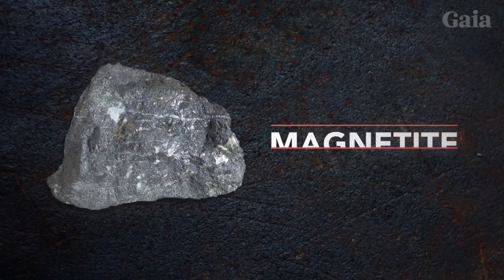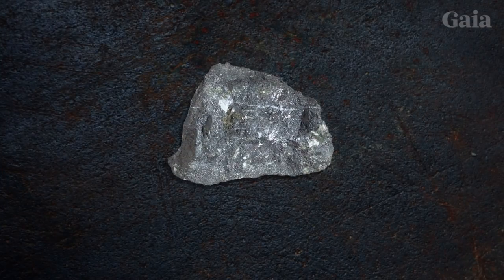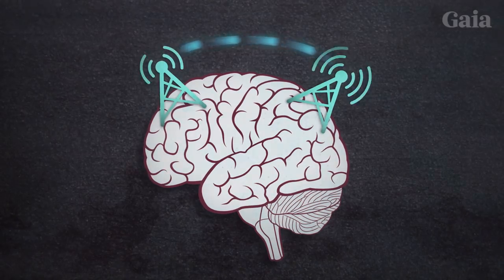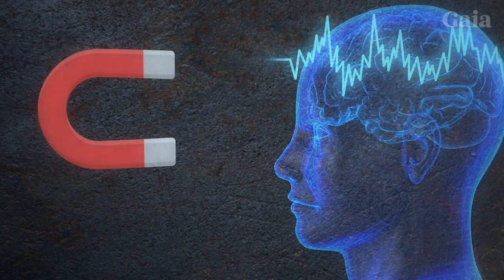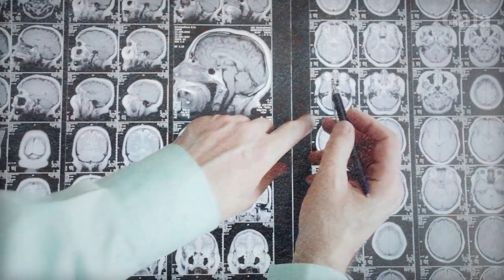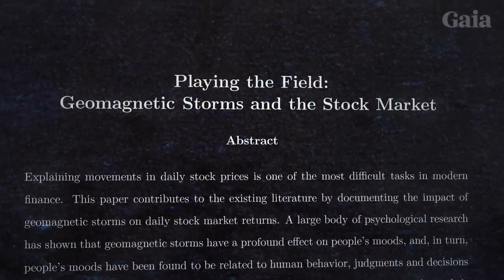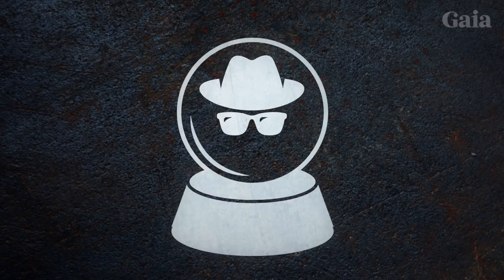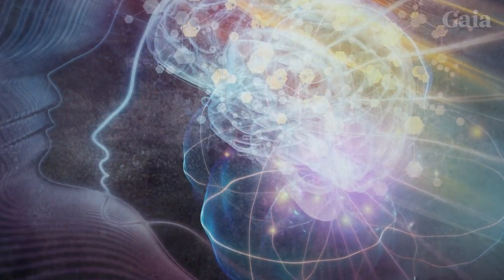Tiny Crystals In Our Brain Could Unlock Psychic Powers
Find more original shows & documentaries that seek the truth on Gaia

We know that earth’s magnetic fields affect everything from our mood to our ability to learn. Even stranger, research has begun to provide links between the electromagnetic field of our planet and psychic abilities. Could magnetic crystals act like tiny antennas connecting our brains to each other and to the entire planet? It may sound far-fetched, but surprisingly, the evidence is there. See sources for this video